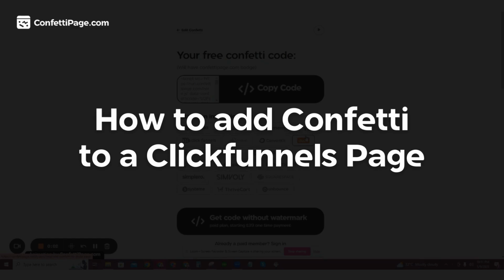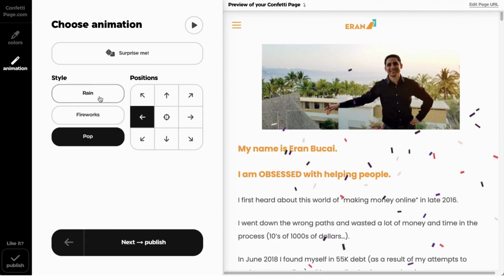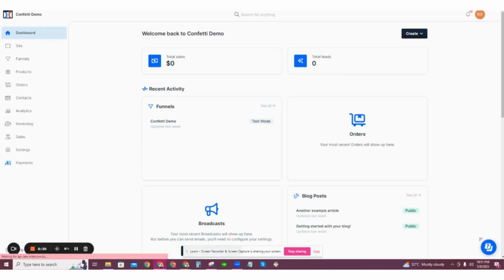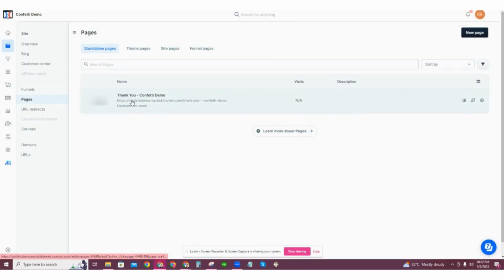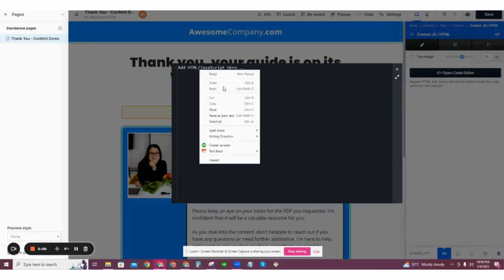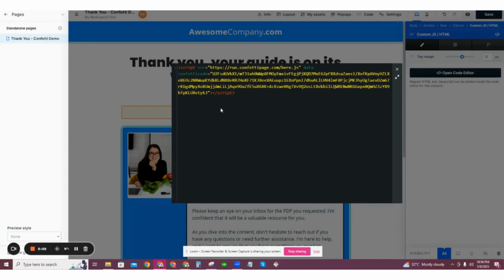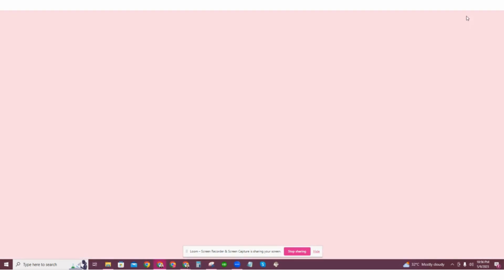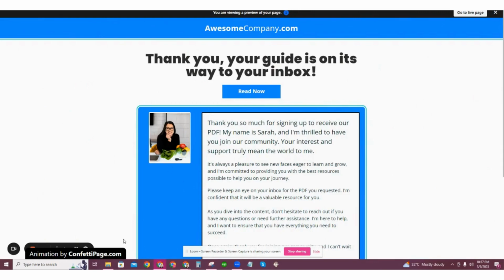Clickfunnels & ConfettiPage.com 🎉 (Confetti Code installation tutorial)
This Confetti code installation tutorial was recorded to help Clickfunnels customers install a confetti animation on their website.

By following this tech tutorial on Clickfunnels you will be able to integrate a Confetti animation code with just a few clicks thanks to a no-code tool called ConfettiPage!

In this case, Clickfunnels

That's it!

Free forever!

Go check it out by visiting ConfettiPage.com Confetti code installation tutorial was recorded to help Clickfunnels customers install a confetti animation on their website.

That's it!

Free forever!